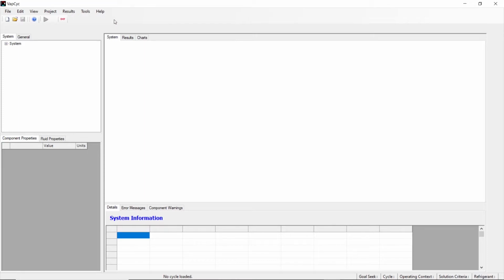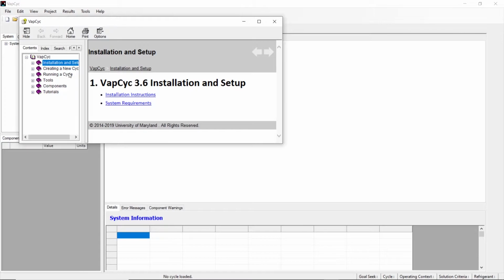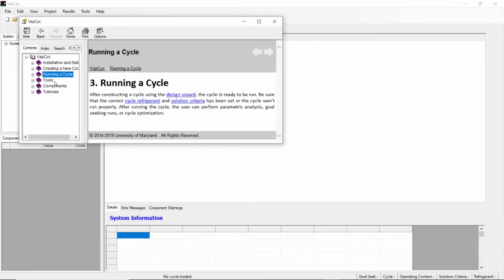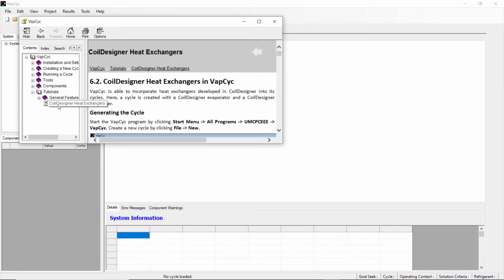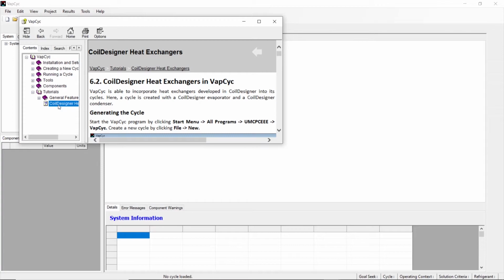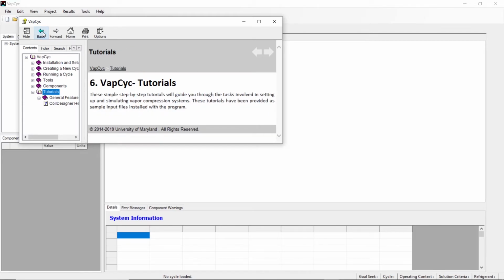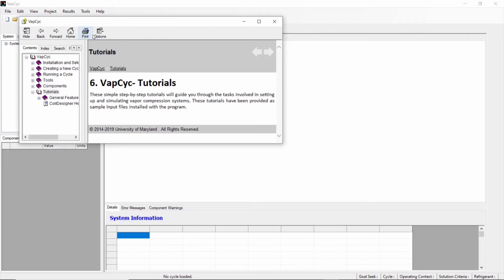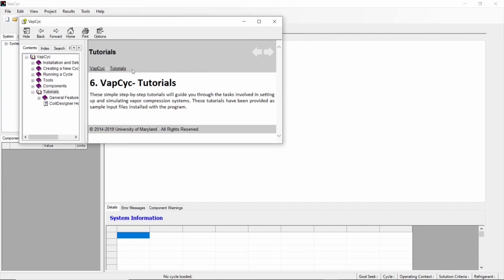VapCyc Help File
Navigate the help file and learn the ins and outs of how best to find the answers you need in this tutorial.